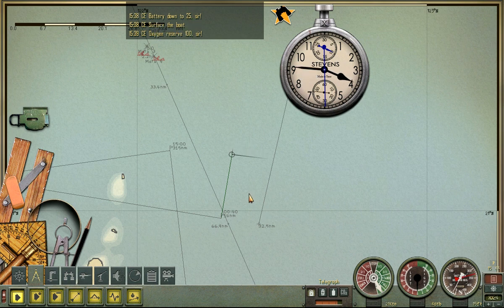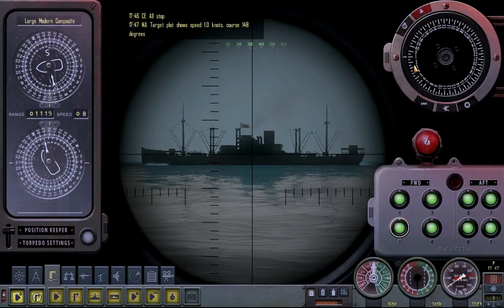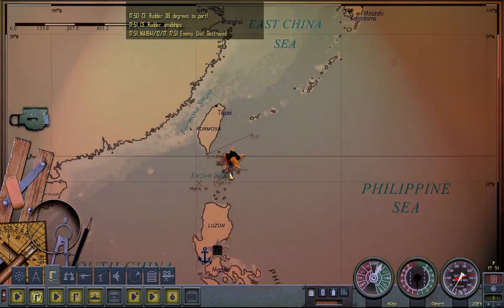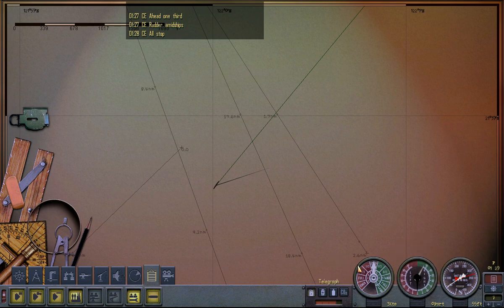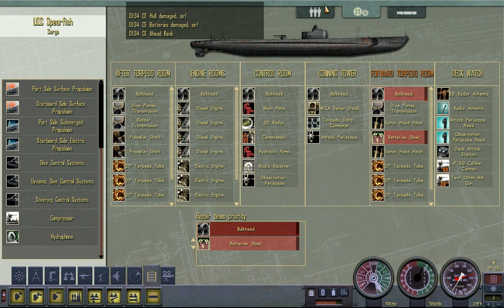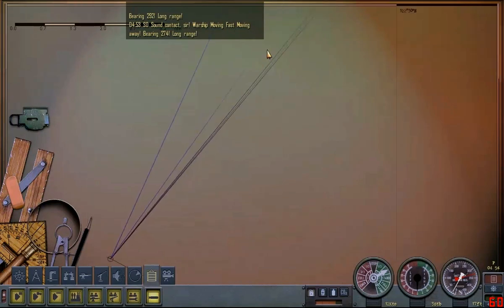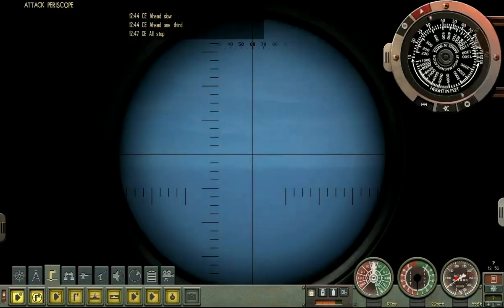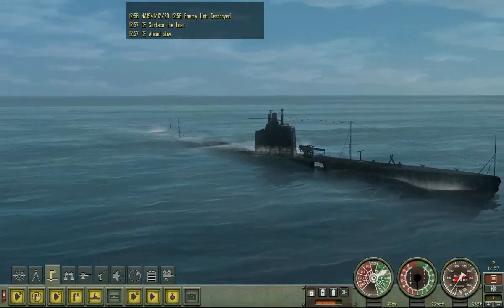Let's Play Silent Hunter 4 - Mission 1 [P2/4] Patrolling Schmolling, We're Here To Sink Japs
I'm sorry I must have mistaken that order to "patrol" for "kill everything that moves and has a red dot on the flag."  Either way, YES SIR.  I'm your man.  My semen will shoot them until they die.